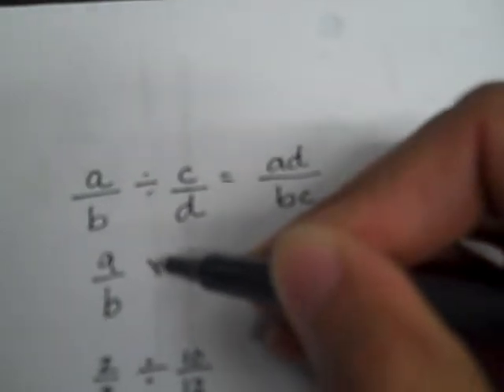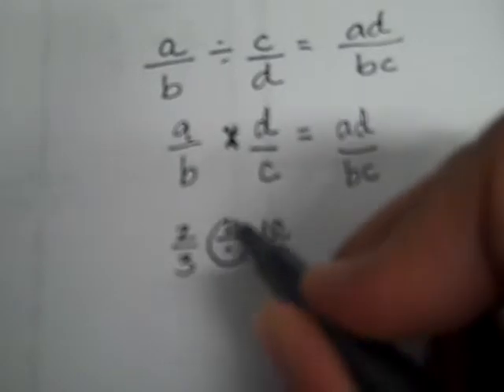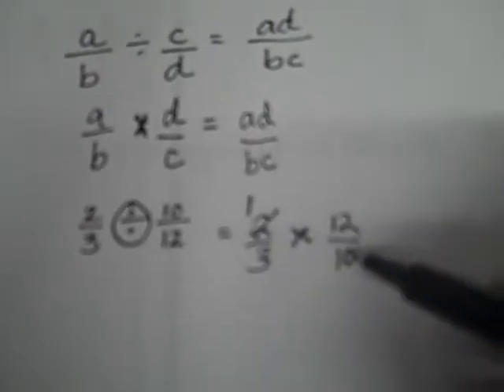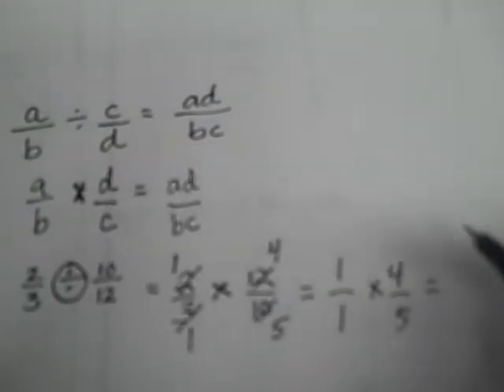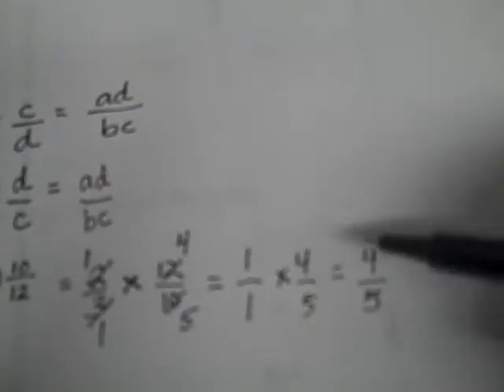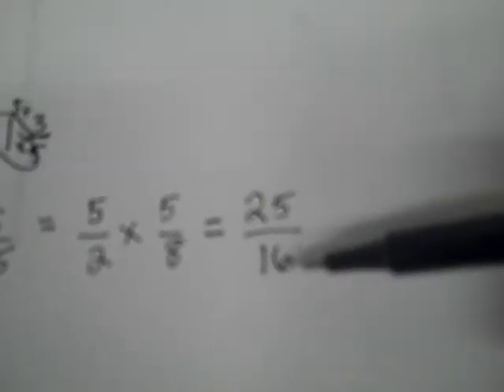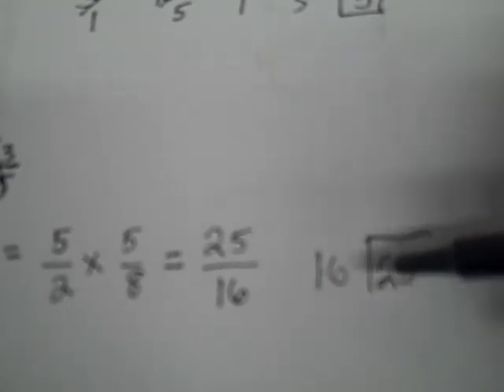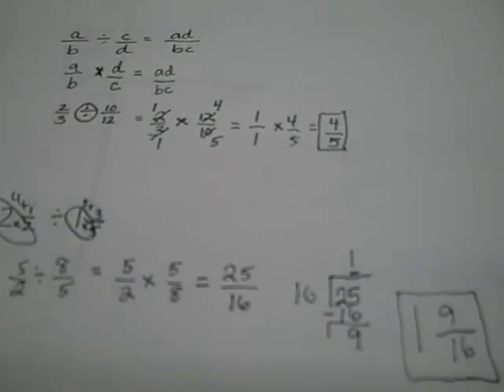Divide Fractions and Mixed Numbers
Using the rule to divide fractions and mixed numbers, Mr. Almeida explains how to divide fractions and mixed numbers in a logical way!